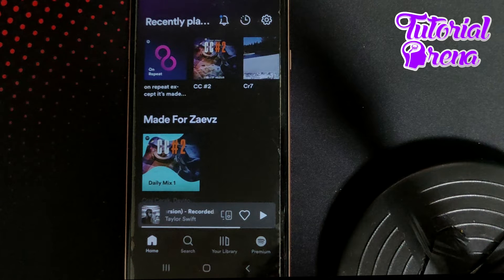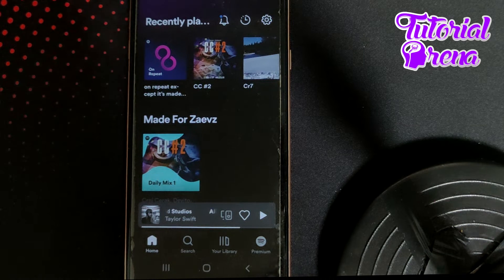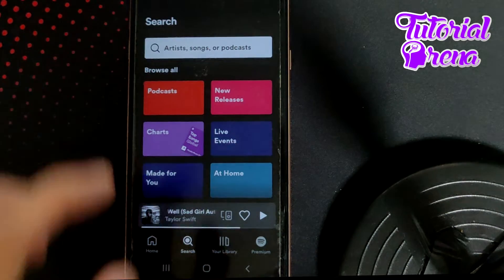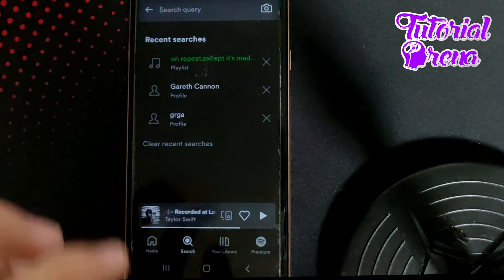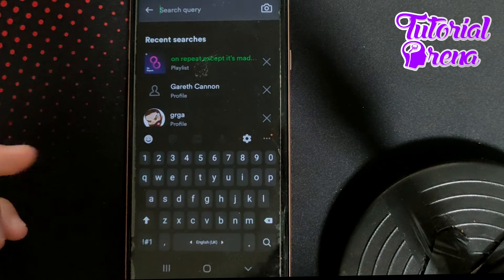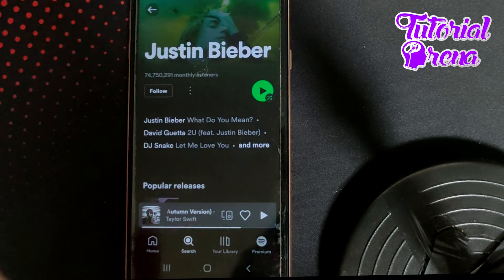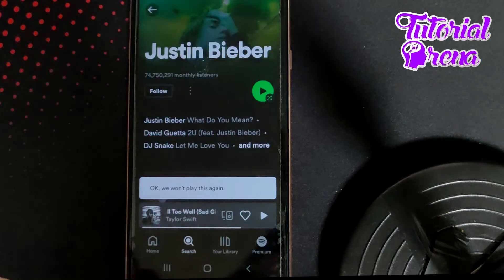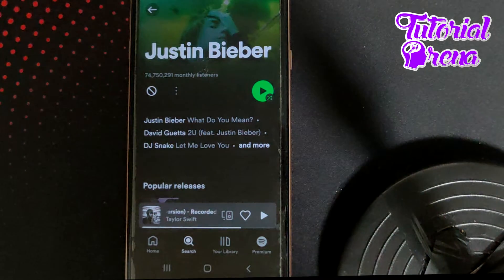How to Block Artists on Spotify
Hey Everyone, Welcome to Tutorial Arena! In this video, I'm going to Show you how to block artists on spotify.